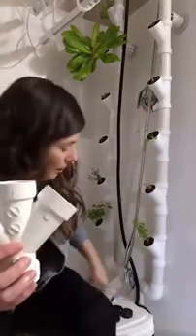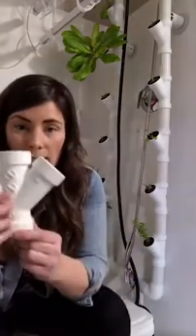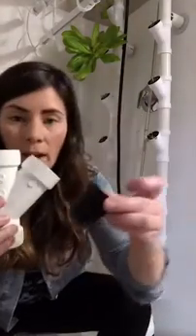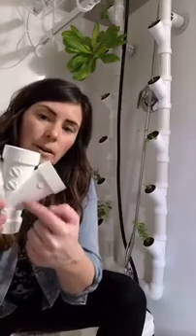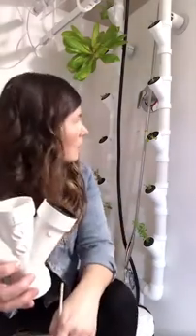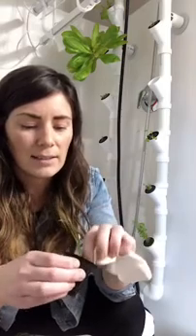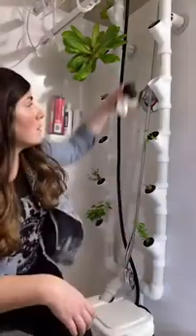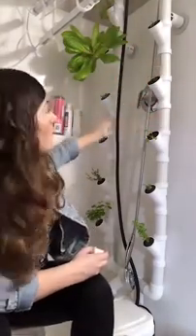Troubleshooting tips | Live Q&A 2021.2.25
We are live every Thursday on TikTok to answer your questions! Join us at 11:30 AM CST